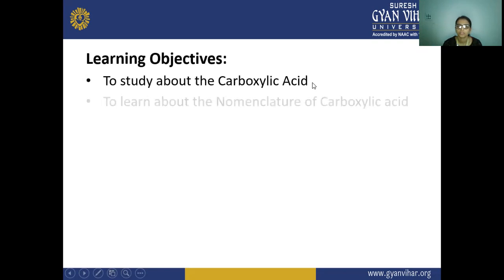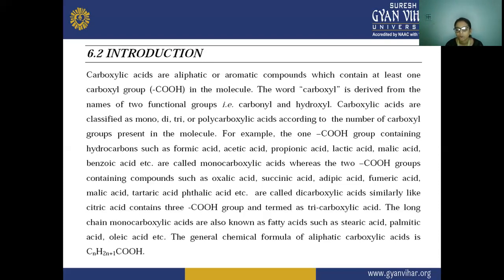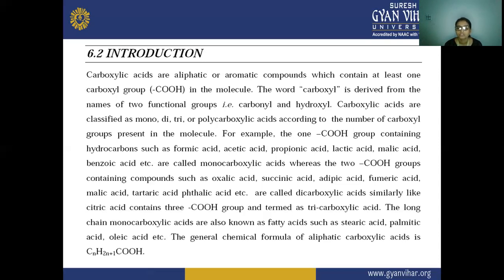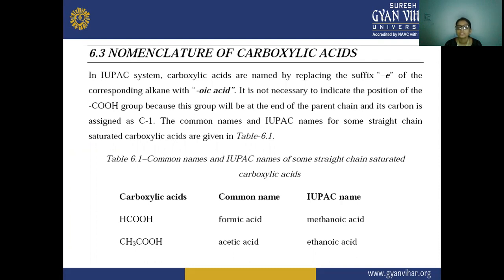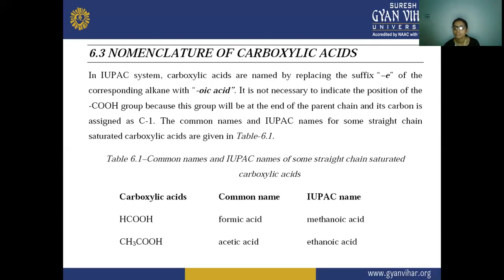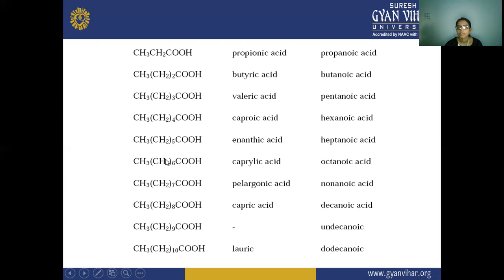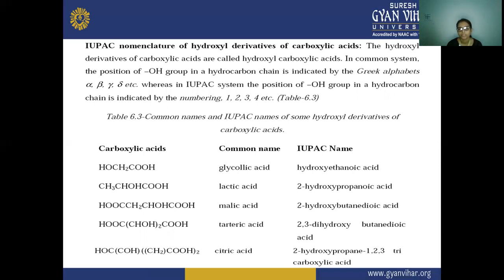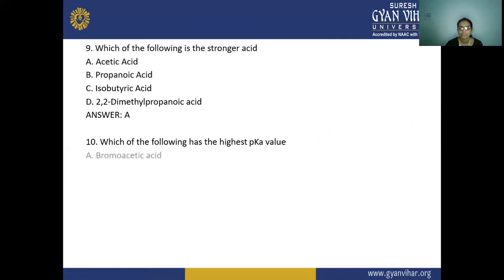Lecture 21_POC-I_ Carboxylic Acid I _Ms Nidhi Chauhan School of Pharmacy, Suresh Gyan Vihar Univers